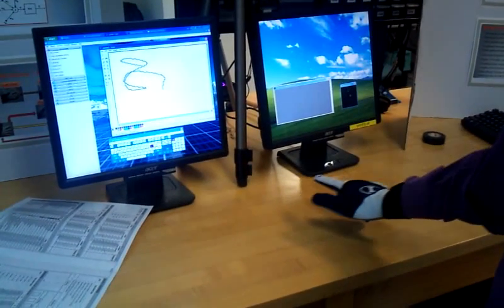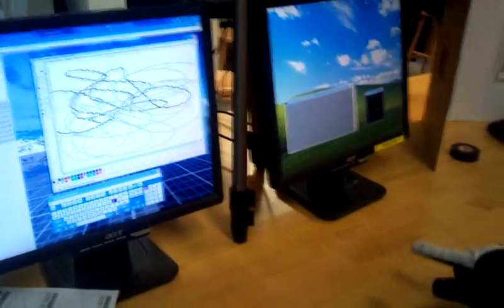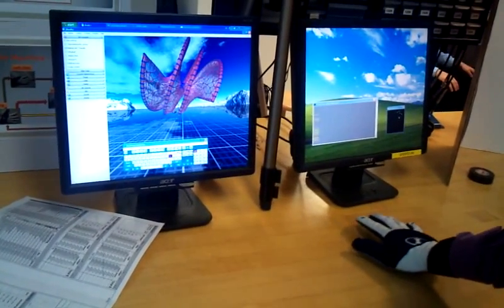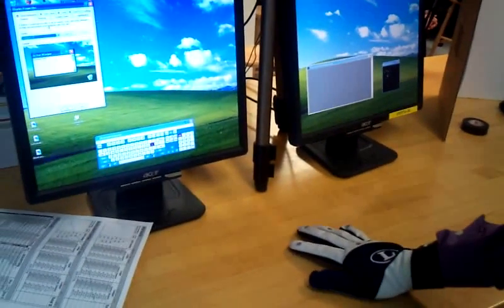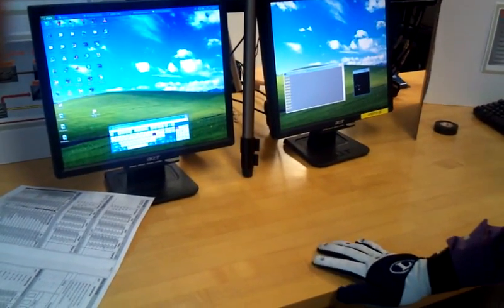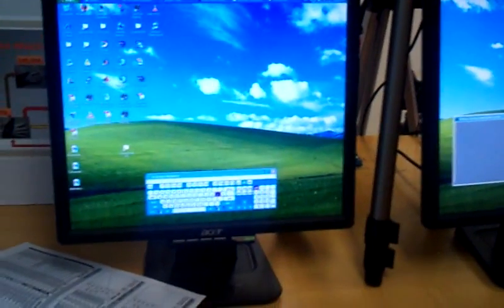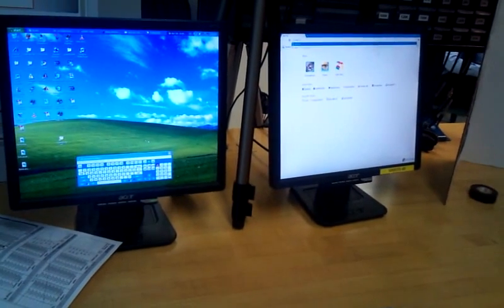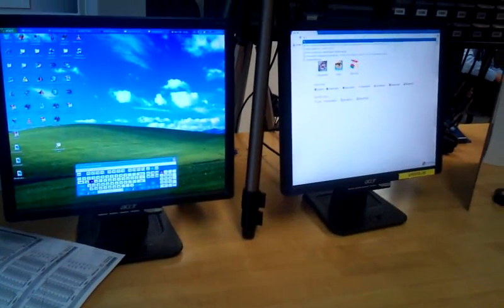Gesture-based Infrared Glove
4th Year Project at Carleton University.
We implemented a solution to replace a hardware mouse on your pc.
The system consists of a custom glove with IR markers (retro-reflective spheres) placed on specific locations of the glove with an IR-active camera (OptiTrack C120).
Algorithms were written to allow the user to use gestures in order to control the the GUI. So effectively various postures represent a right/left click, scroll ... etc.